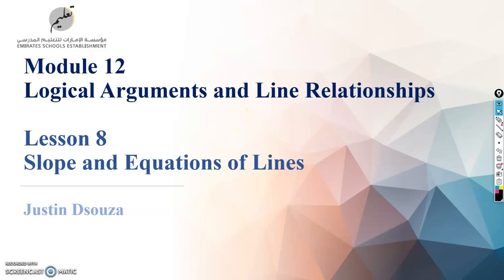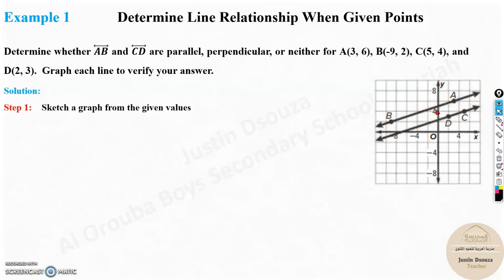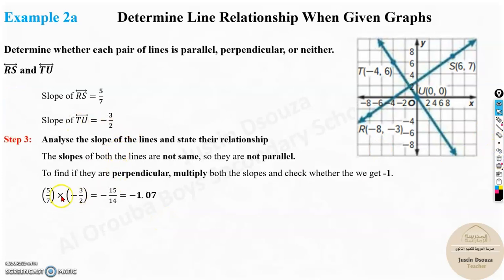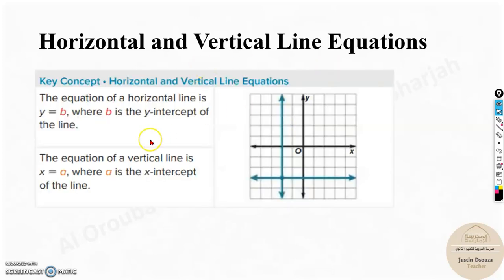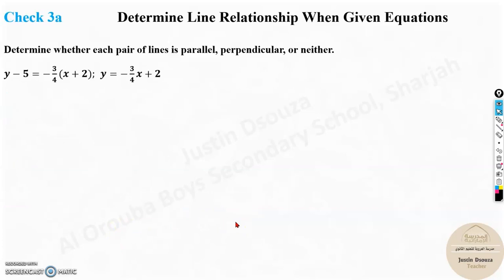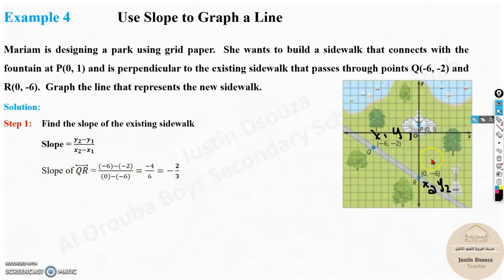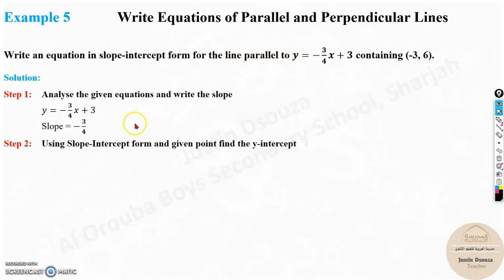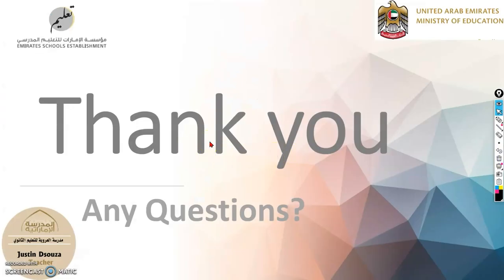Slope and Equations of Lines | Logical Arguments and Line Relationships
Lesson 8 Slope and Equations of Lines
Grade 9 Adv Module 12 Polynomials Equations